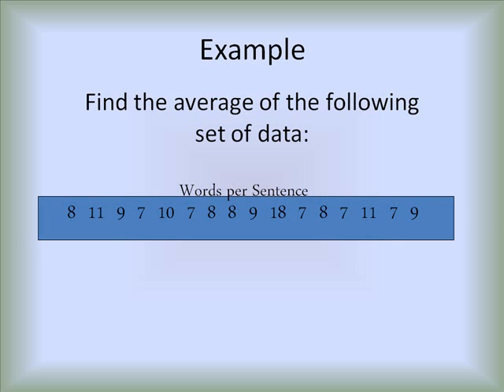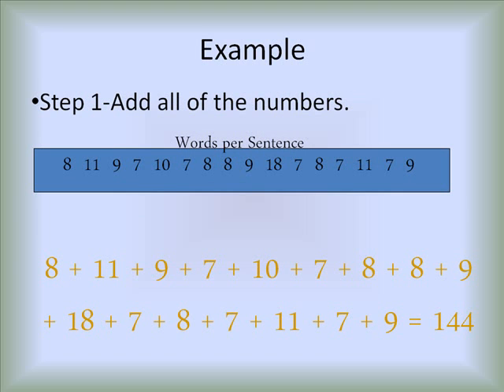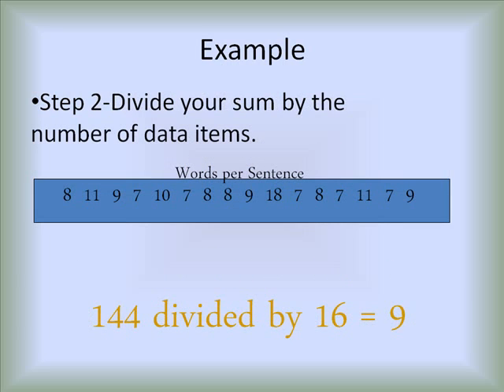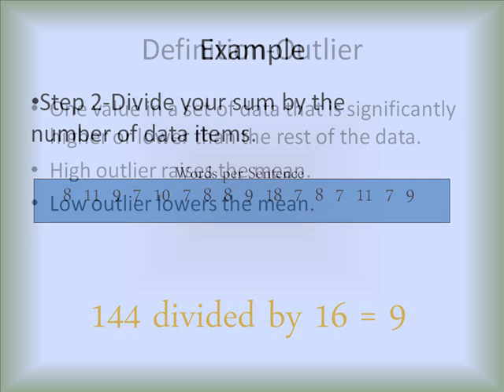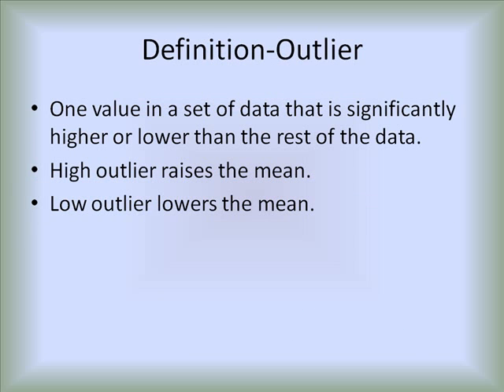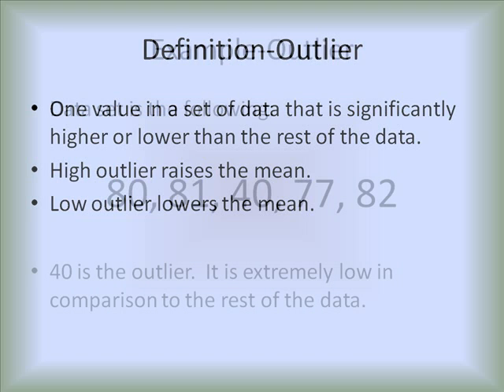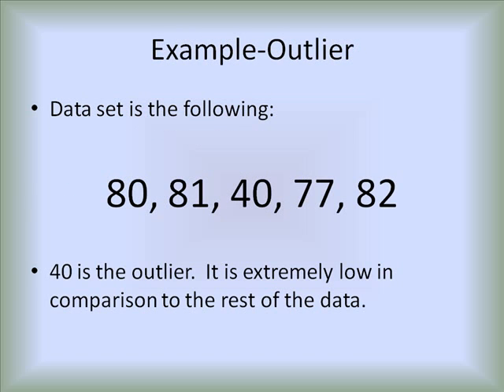Chapter 2-6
This lesson goes over how to use mean, or average.